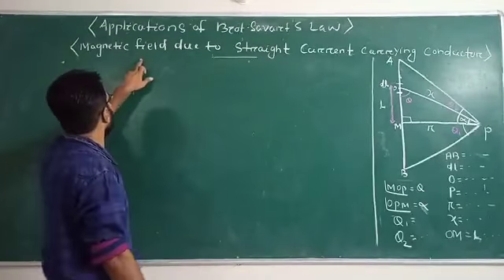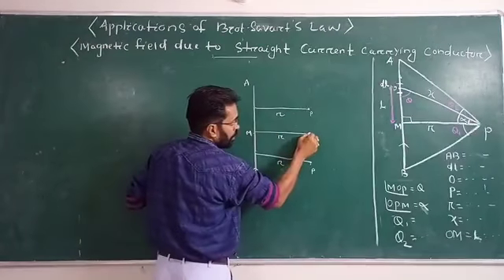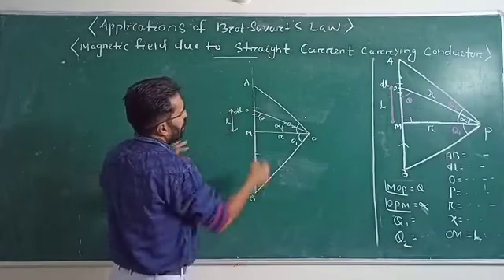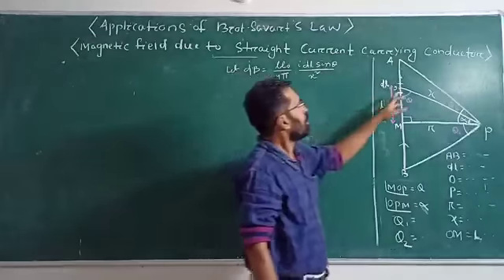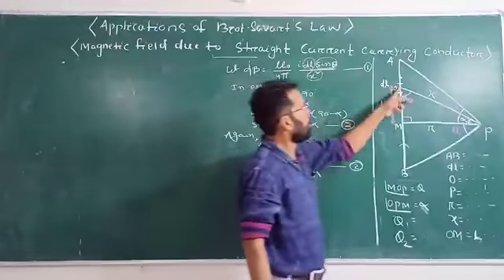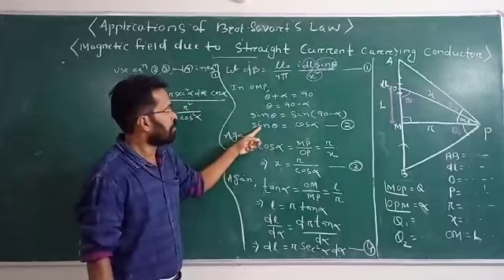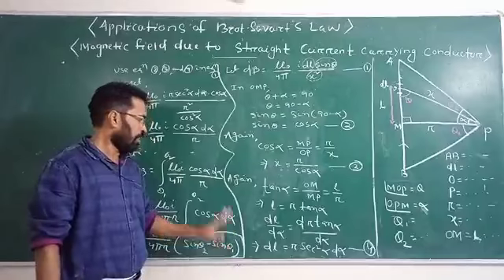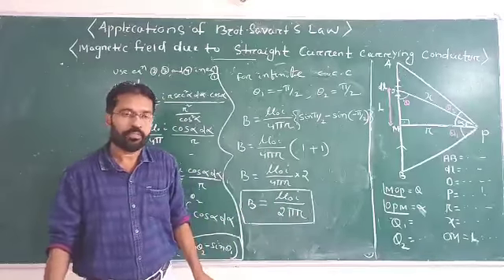APPLICATION OF BIOT-SAVART'S LAW (LAC-2) BY SAPAN DAS SIR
Magnetic field at any point due long straight current carrying conduct